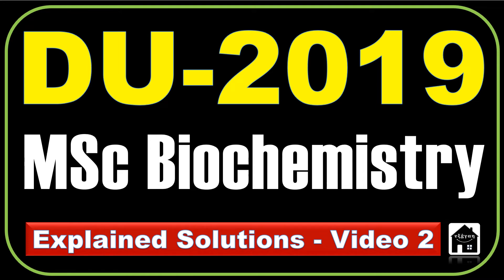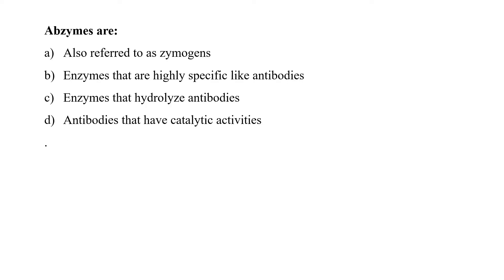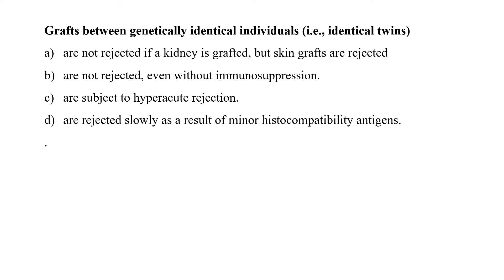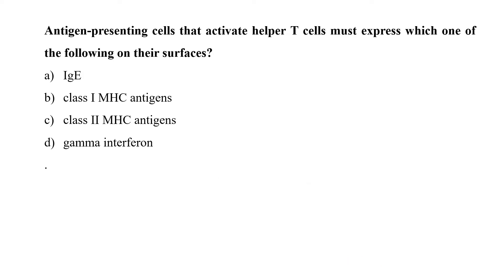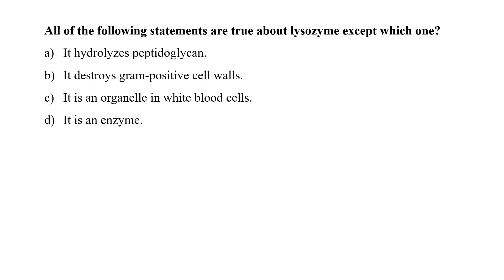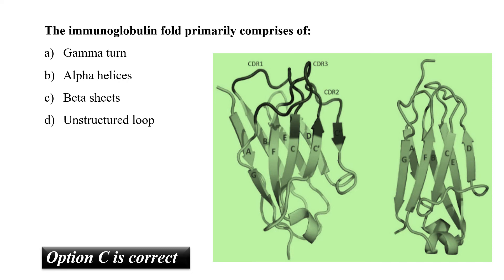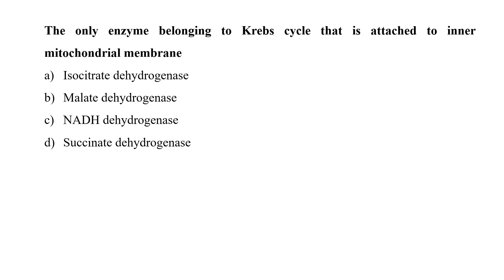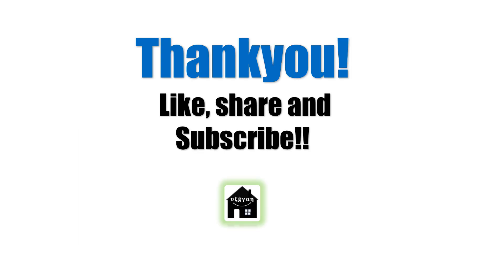DU MSc Biochemistry Question Paper 2019 I Solved paper with Detailed Explanations I (Part 2)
This video discusses the answer key of DU MSc Biochemistry 2019 Question Paper (Q 51-Q 100).  Answers are supported with explanations.

Where can I find Delhi University (duet) previous year solved question papers
How to get admission in MSC biochemistry
How is the Master of Science in biochemistry at Delhi University
How to get admission in Delhi University MSc in 2022
How to prepare for the Delhi University exams?